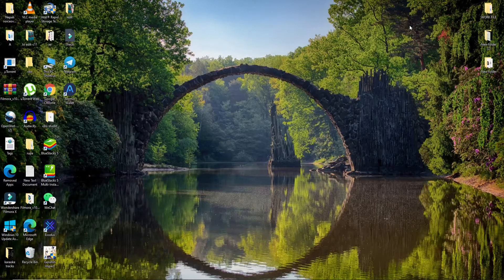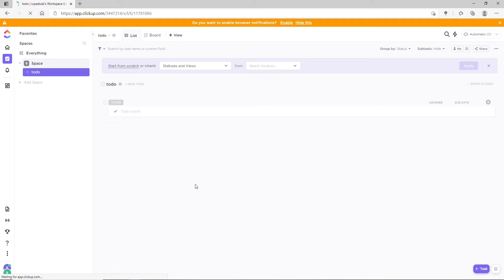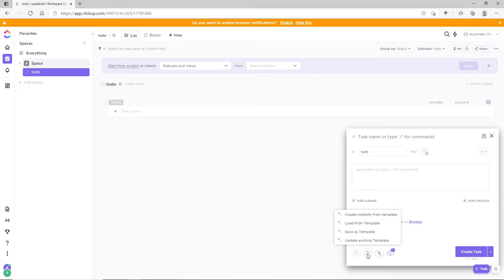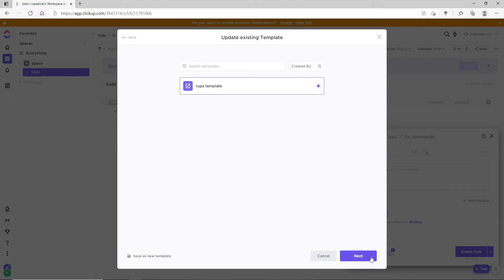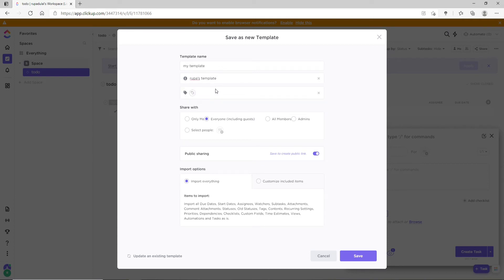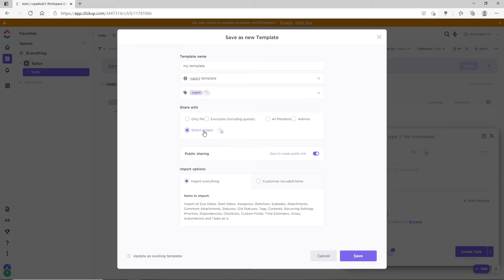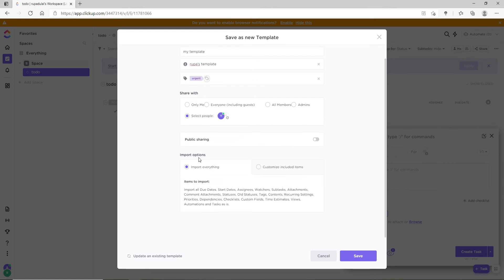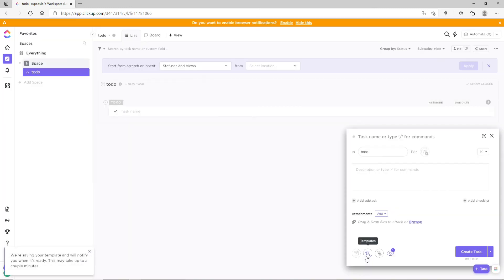How to Edit Template on ClickUp - Project Management Tool? ClickUp Tutorial | How to Use ClickUp?